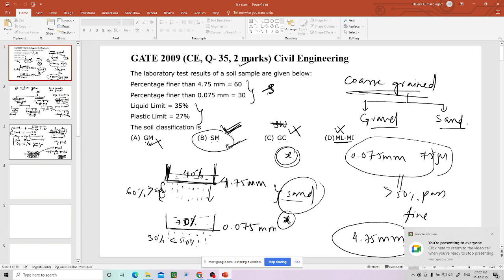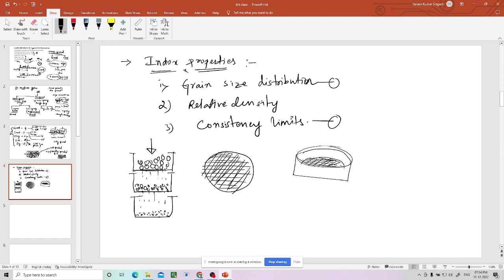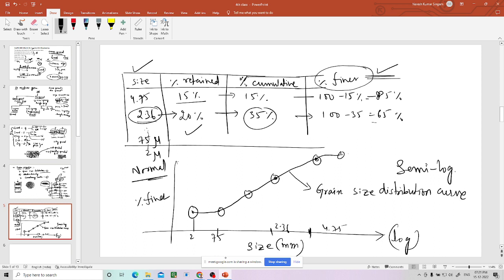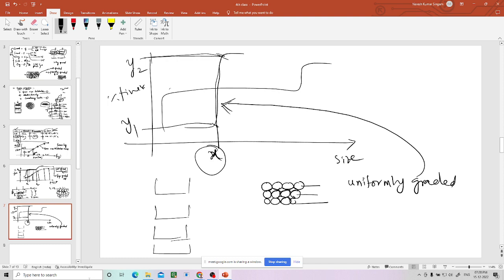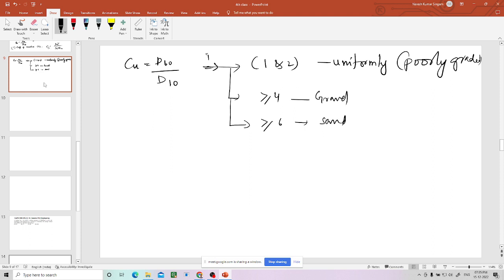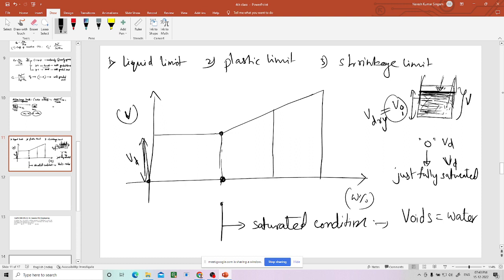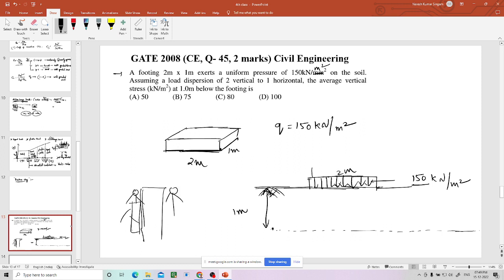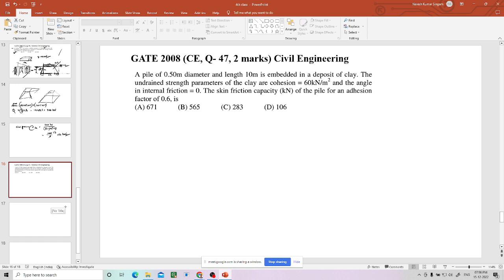GATE Preparation CE104 | Earth pressure | Civil Engineering